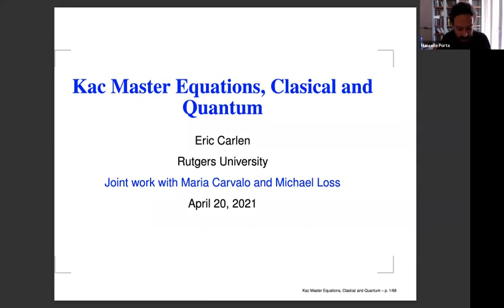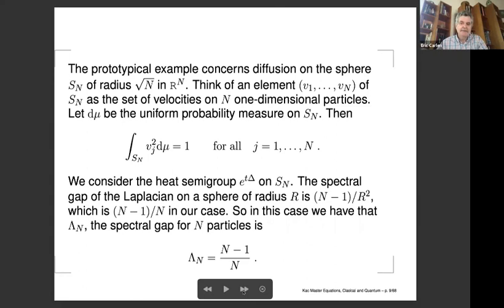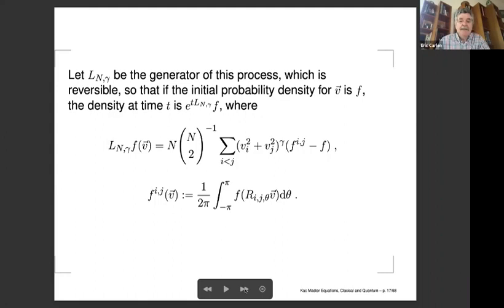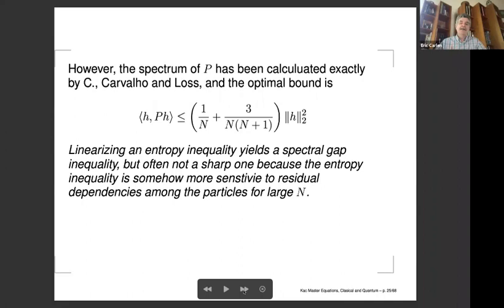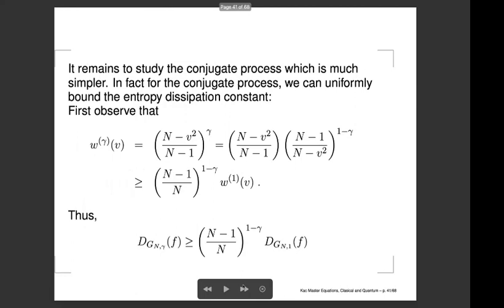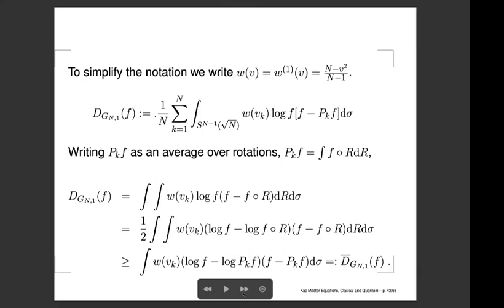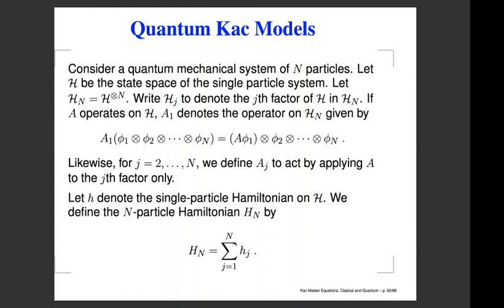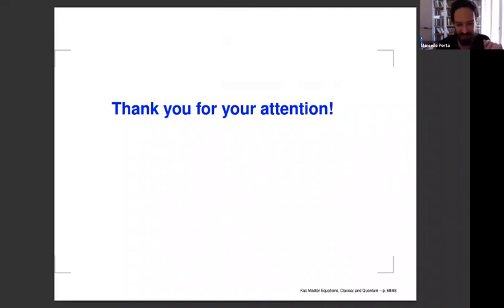Eric Carlen: Kac Master Equations, Classical and Quantum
This lecture will review recent progress and open problems concerning Kac Master Equations in both the classical and quantum setting. It will be based largely on recent papers written in collaboration with Maria Carvalho, Michael Loss and Bernt Wennberg.